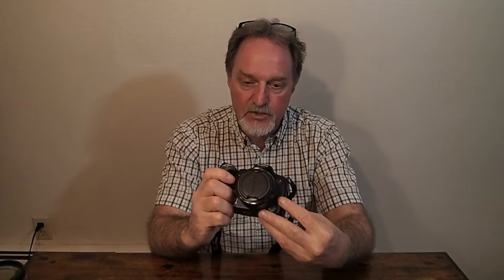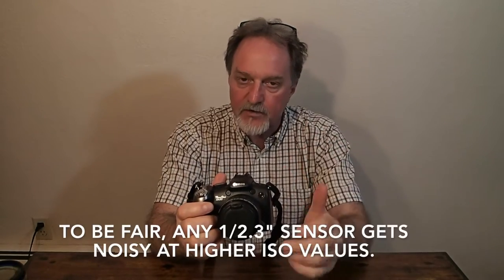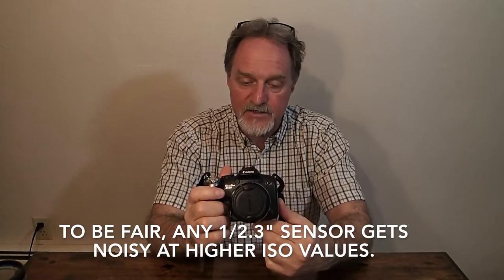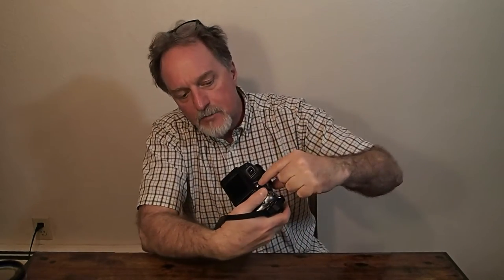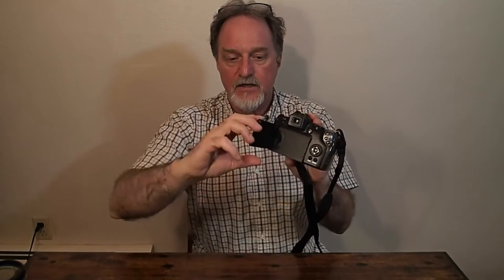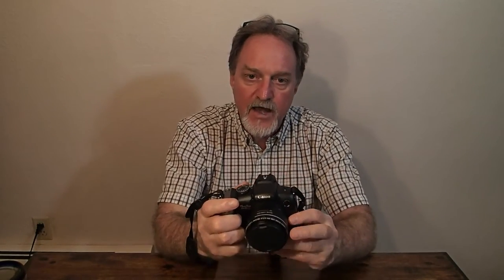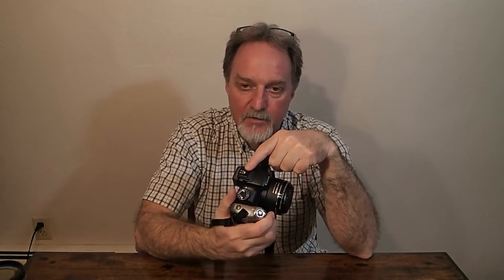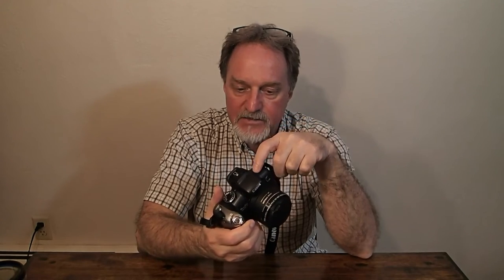52 Cameras: # 121 — Canon Powershot SX20 IS